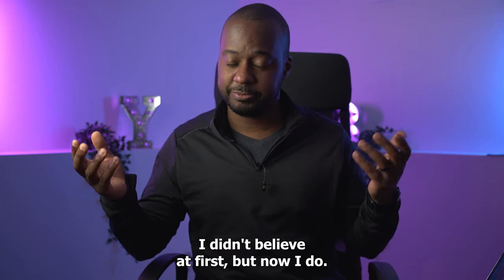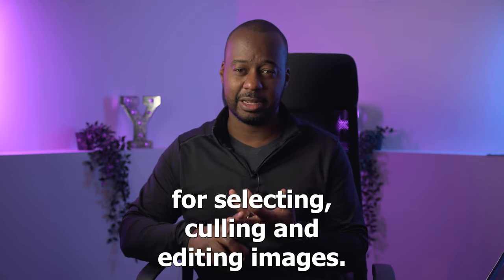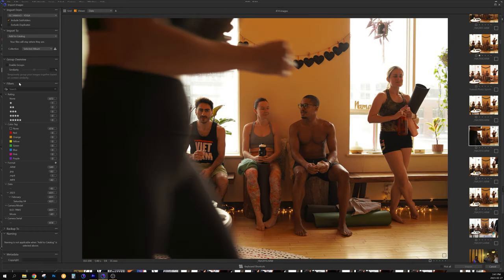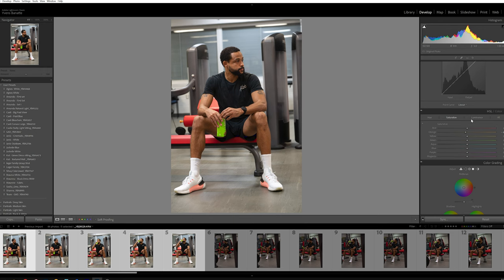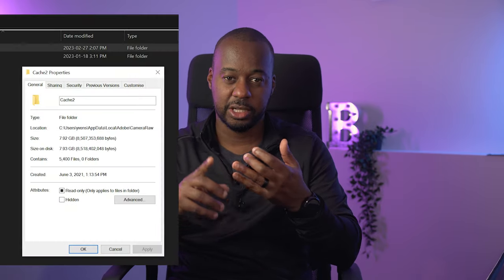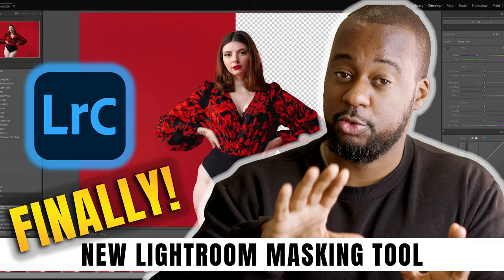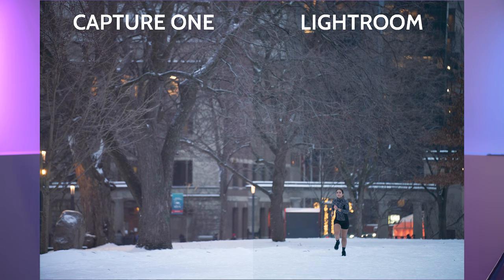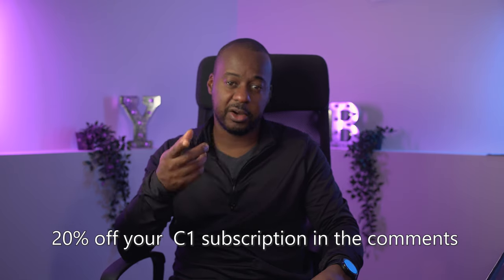90 days with Capture One - A Lightroom user story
Thinking about switching to Capture One? Here is my experience completely switching from Lightroom for 90 days!

Follow Capture One's social media for more helpful guides and the latest updates